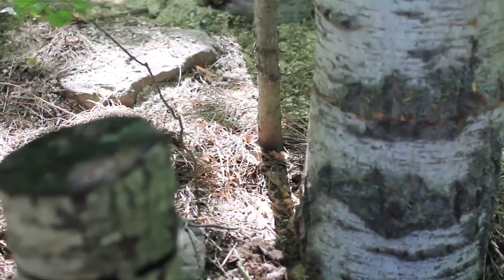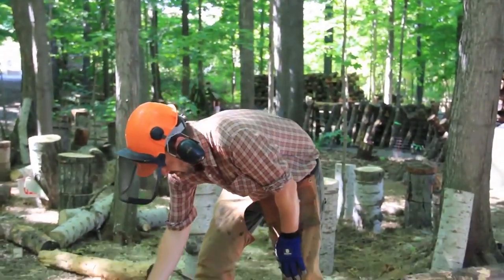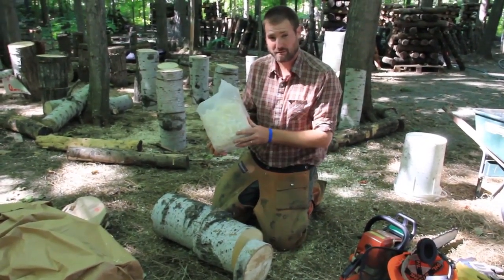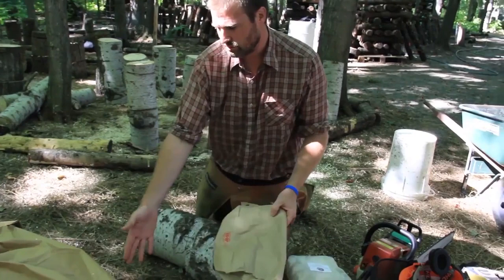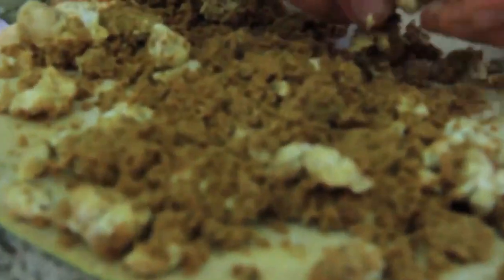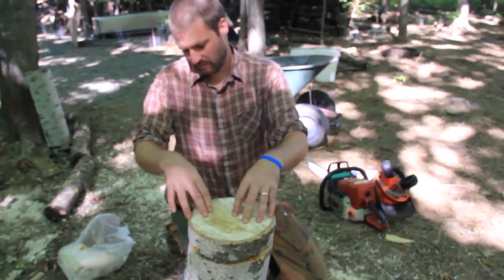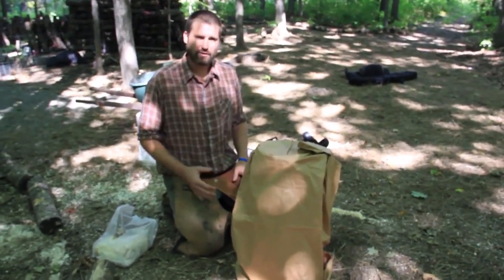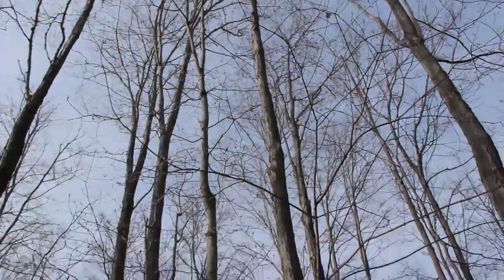3- Totem Inoculation Process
Learn more and see a factsheet to accompany this video